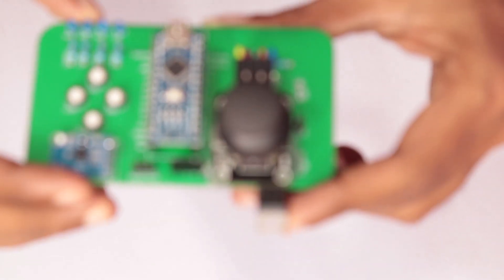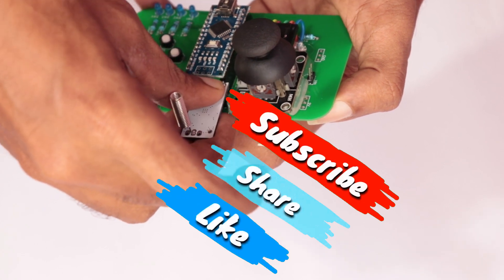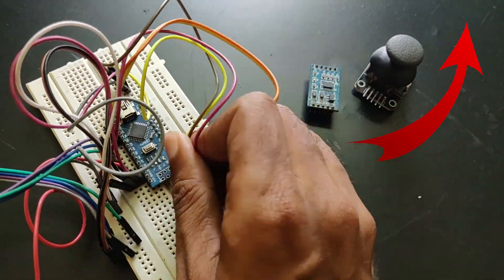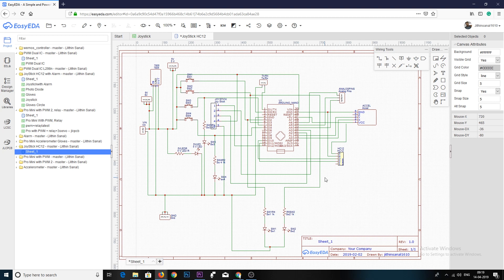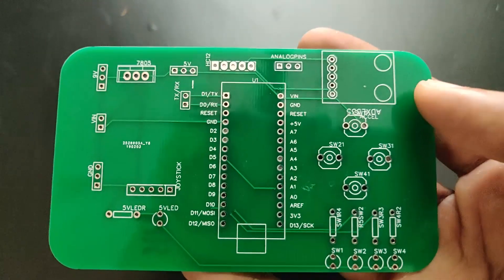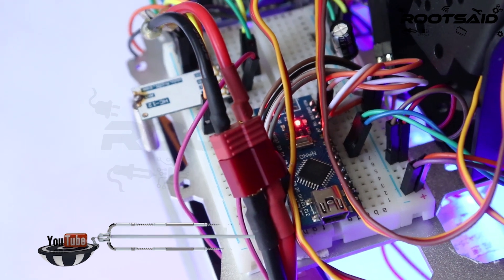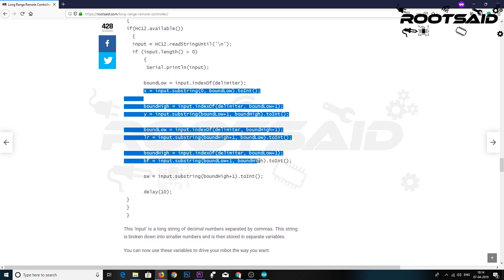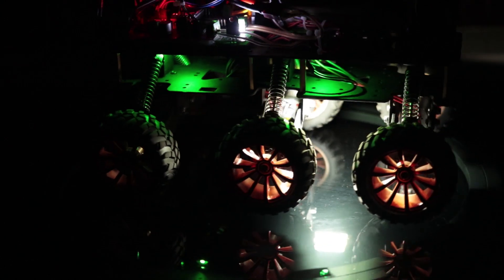DIY Remote Controller Arduino in PCB | Long Range Remote Controller for RC Robot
DIY Long Range Remote Controller using Arduino and HC12 in PCB

Here, I will be showing you how to make a PCB for our long-range remote controller for Arduino robot.

Yes, a Cheap DIY Remote Controller for your Robot using HC12 module.

This one is best for beginners to get started with remote controlled robots. Components are cheap and easily available. Simple Coding.

Here I will be giving you complete details including the circuit diagram the PCB layout and video tutorial and complete details to build your own remote controller for your robot.

How to make a Long Range Remote Controller for your RC Robot?

What's Next?